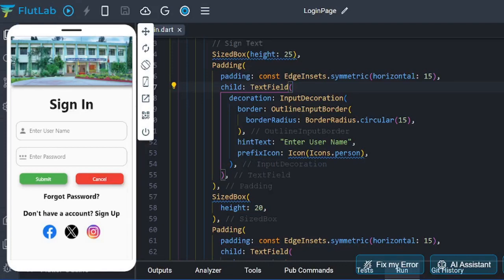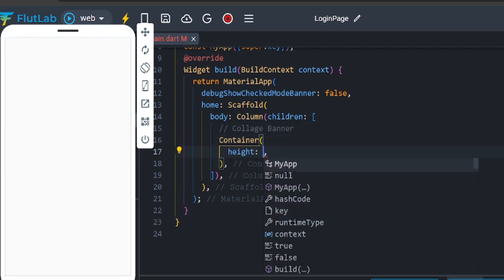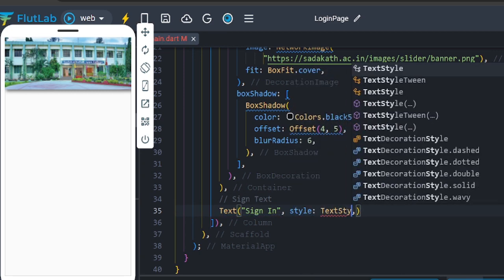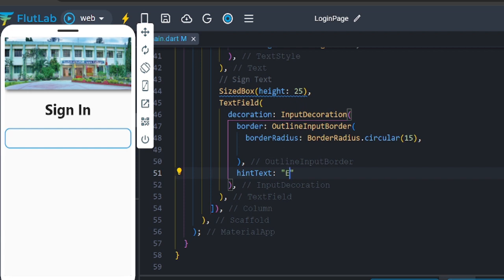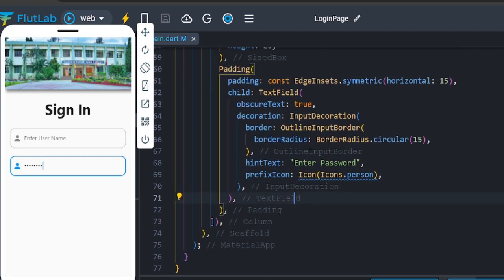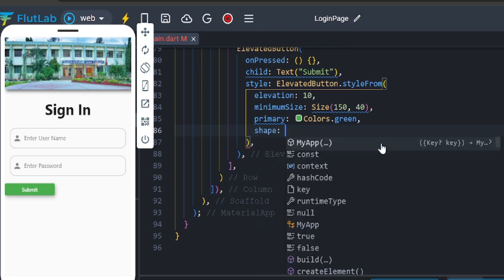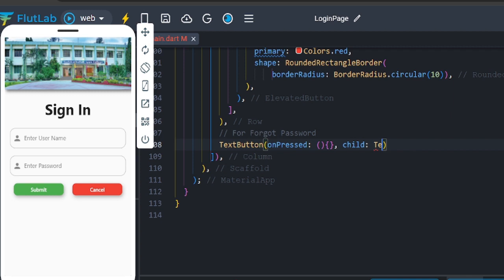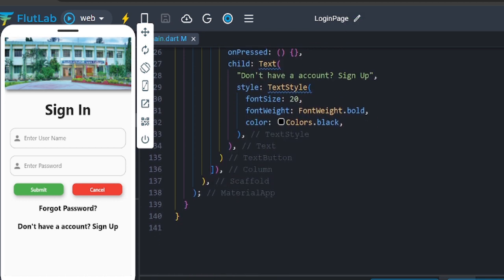How to create Sign in page on Flutter in Tamil | Flutter Tutorial in Tamil - 9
In This video we learn how to create simple ui design using the basic widgets [ Scaffold, Column, Row, ElevatedButton,NetworkImage ] .

🔗 Download the source code for this tutorial from GitHub:
will send it soon

🛠️ Required Tools:
- Laptop
- network

Key Point:

0:00 Intro

0:46 Start New Project

01:34 Scaffold

01:58 Base [ Column Widget ]

02:15 Container [ College Banner ]

02:56 Network Image [ College Banner ]

04:30 Text Widget [ Sign In ]

05:36 Text Field [ User Name Text Box ]

08:14 Text Field [ Password Text Box ]

09:44 Elevated Button  [ Submit Button ]

12:27 Elevated Button  [ Cancel Button ]

13:40 Text Button  [ Forgot Password ]

15:23 Text Button  [ Sign Up ]

16:39 CircleAvatar  [ Facebook, X, Instagram ]